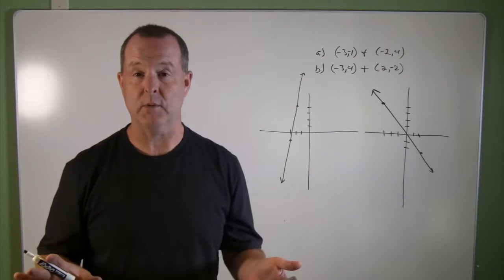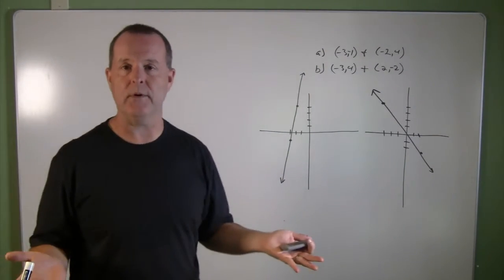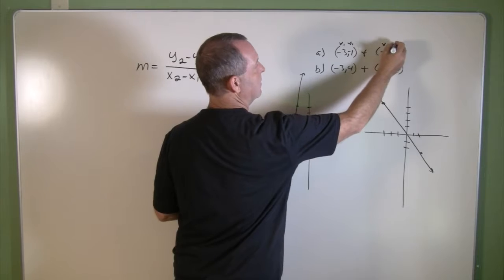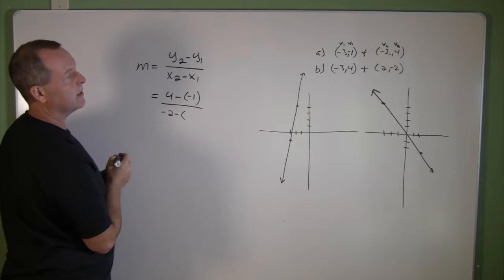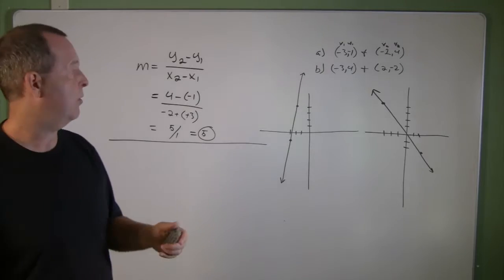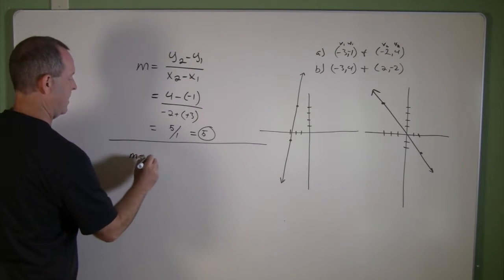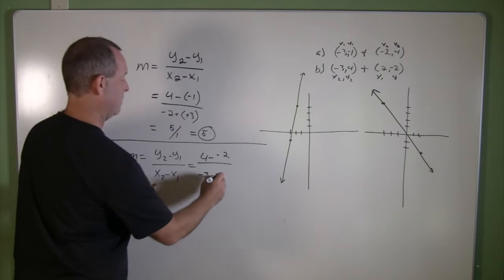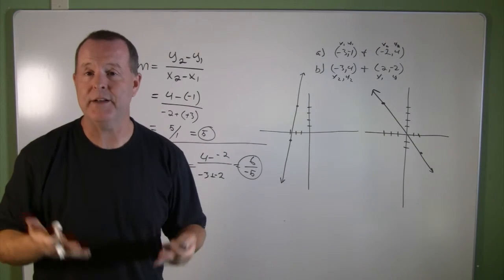Using the Definition of Slope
Slope
3.3.1